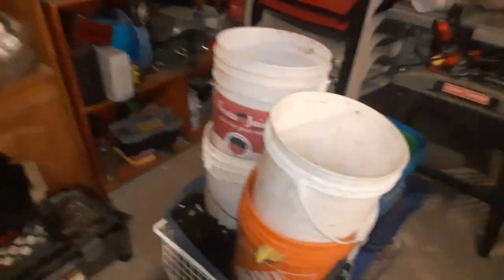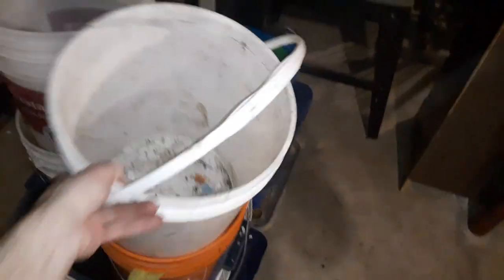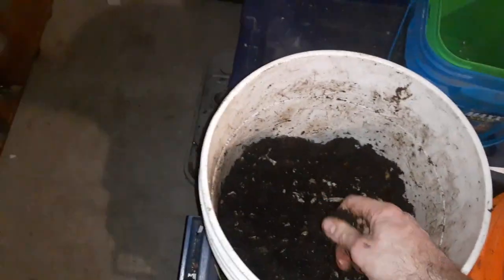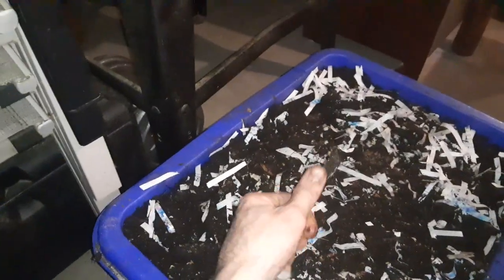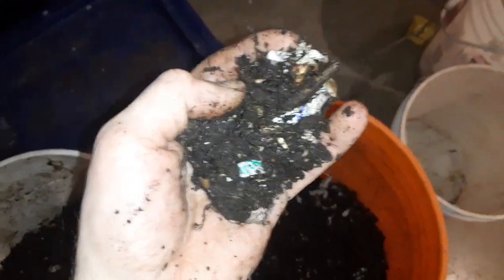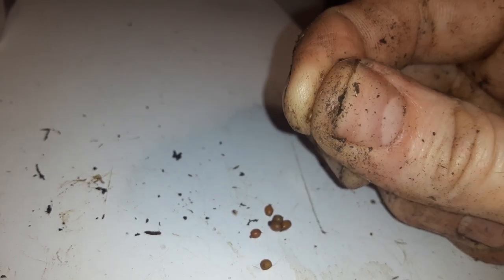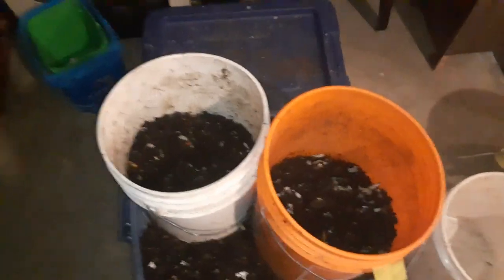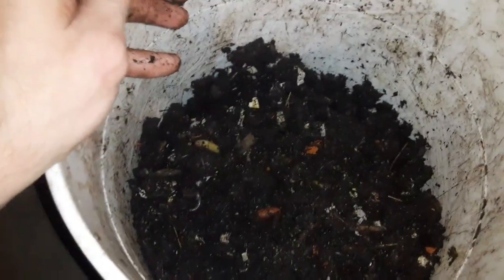Basement dweller delivers miracle worm baby! Worms in basement bins in the basement in bins!? YERS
Check out my worm castings setup where I create my very own customized worm castings!  This is some of the FINEST material for producing AMAZING organic vegetables or the finest organic marijuana!  The worm castings you are able to produce at home, if done correctly with the right balance of input materials.. Will have you producing a nutrient POWER HOUSE of a soil amendment that can supply all the necessary sustenance your plants will need for a successful season - without the need to add anything else for the whole grow!  For those power growers, it might be advantageous to apply a top dressing right before your plants begin to fruit, but this time you use a different batch of worm castings which has been boosted in phosphorous and potassium numbers and without much nitrogen content.